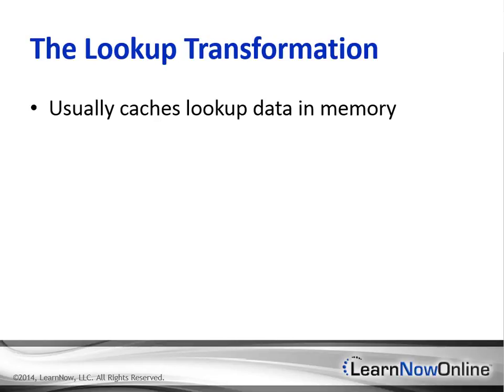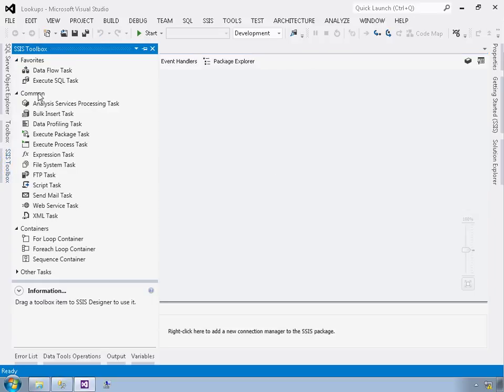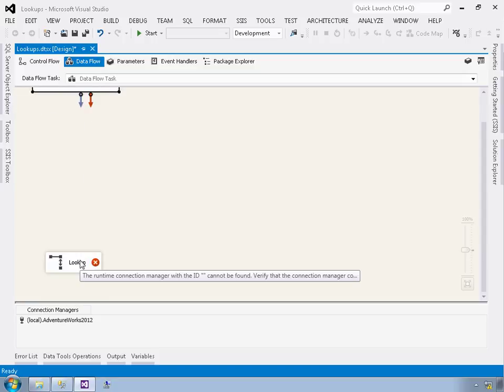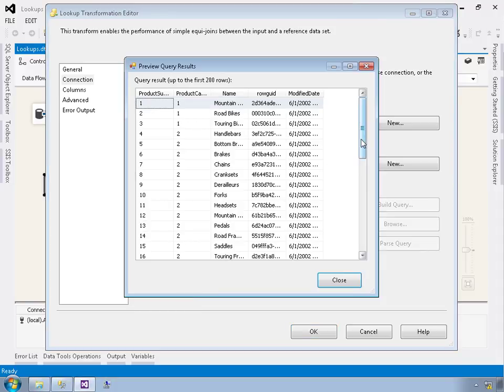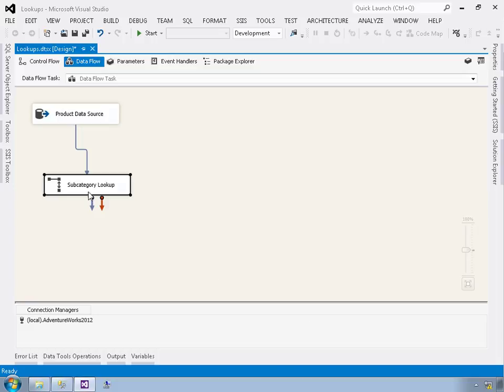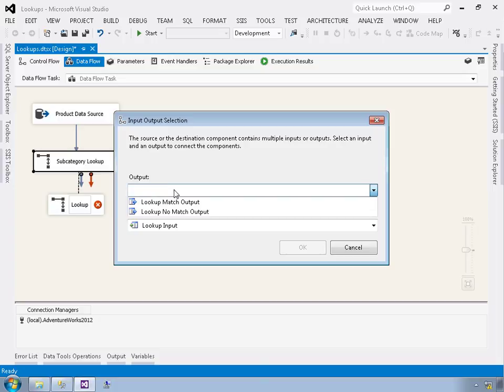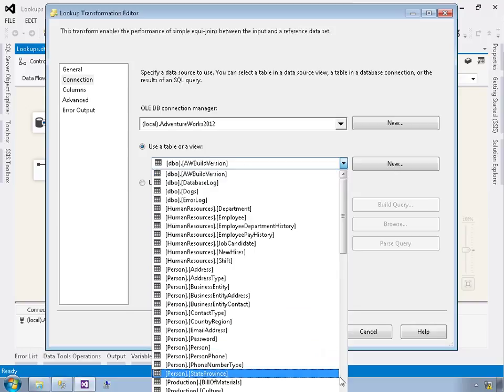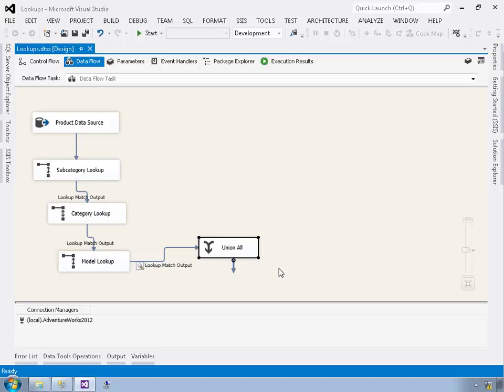SSIS 2014, Part 05 Join Transformations Player LearnNowOnline 5